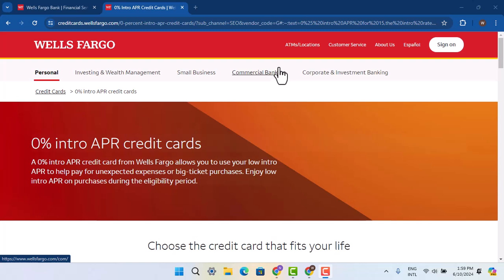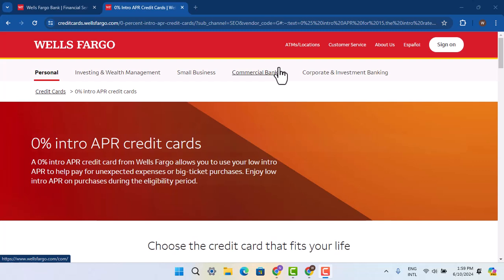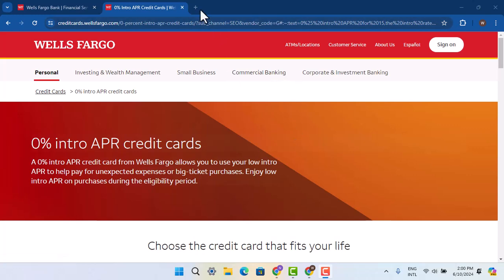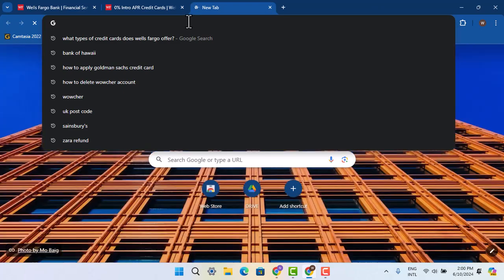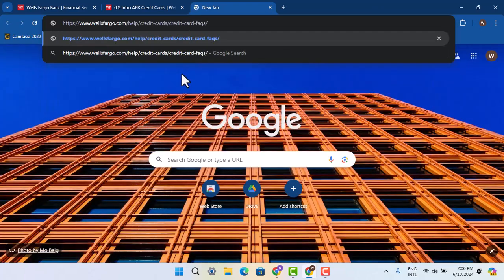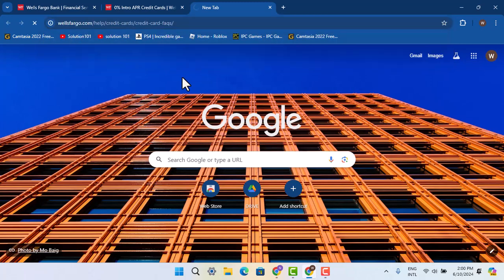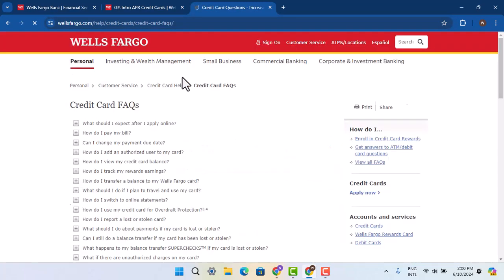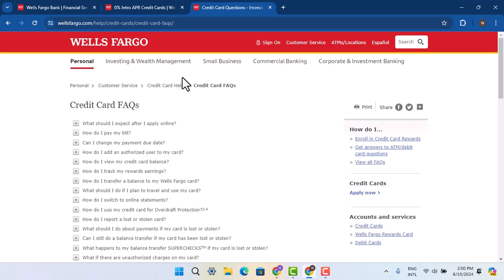How Can I Increase My Wells Fargo Credit Card Limit !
This Video Is based on How you can Increase My Wells Fargo Credit Card Limit.

Chapters / Timestamps
0:00 Introd
0:15 Increase Wells Fargo Credit Card Limit
1:03 Outro